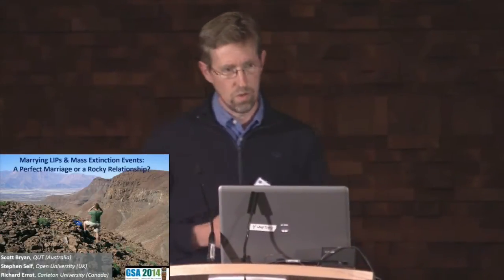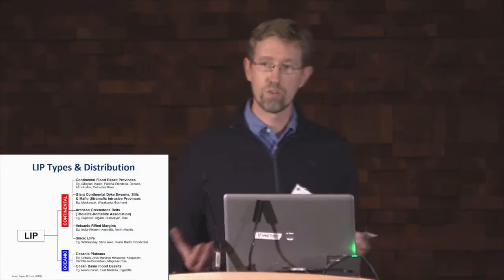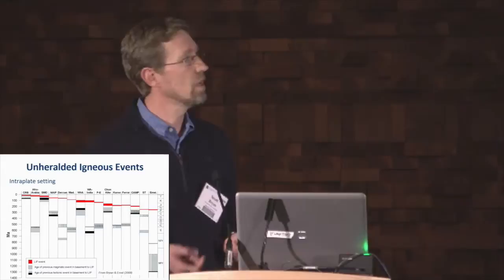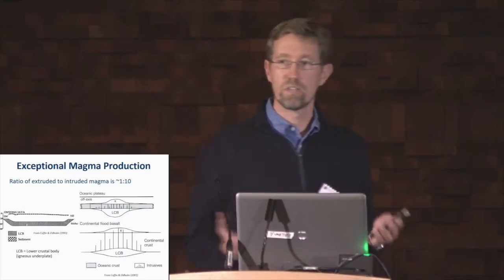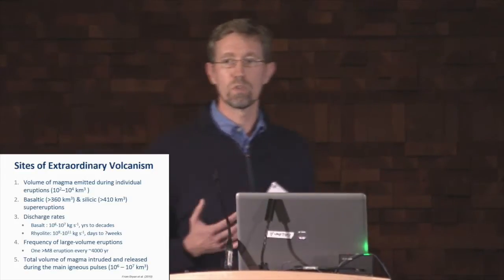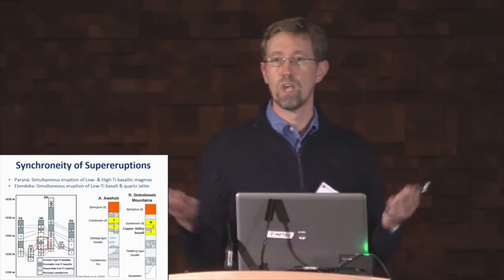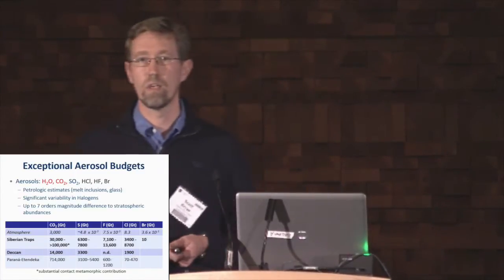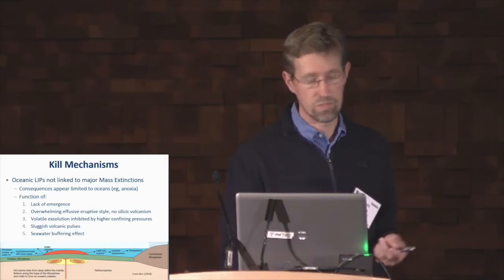Scott Bryan and "MARRYING LARGE IGNEOUS PROVINCES AND MASS EXTINCTION EVENTS"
Scott Bryan of the Queensland University of Technology talks about "MARRYING LARGE IGNEOUS PROVINCES AND MASS EXTINCTION EVENTS: A PERFECT MARRIAGE OR A ROCKY RELATIONSHIP?"